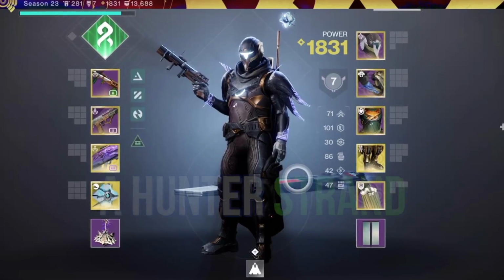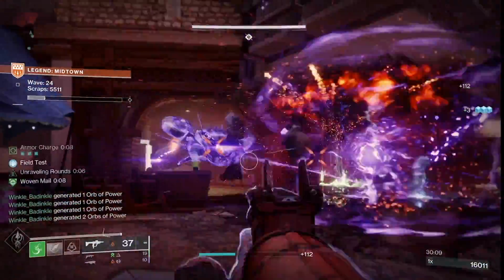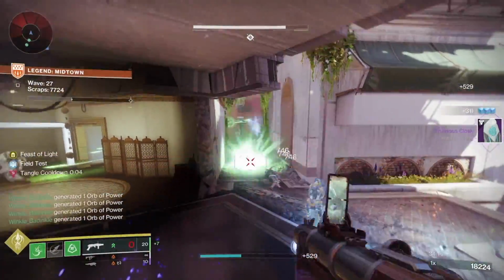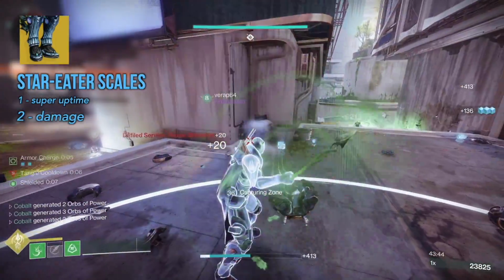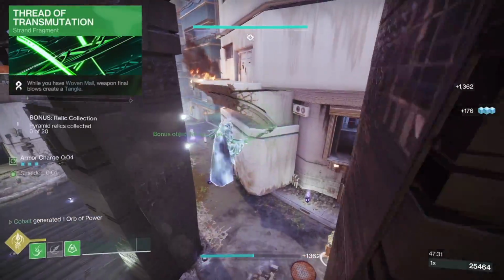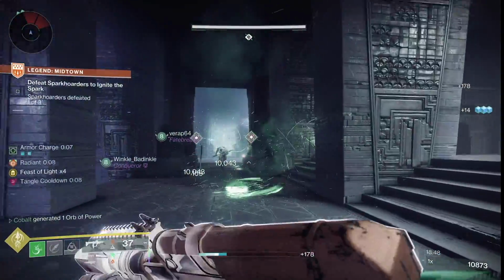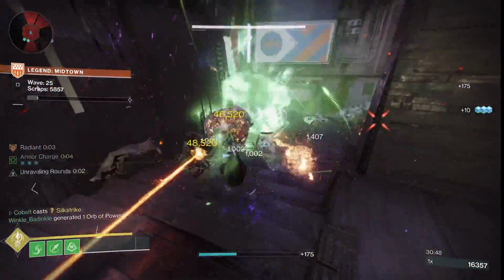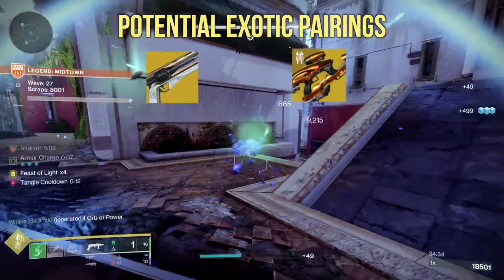This Strand Build does EVERYTHING! Hunter Onslaught Build - Destiny 2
DIM Link!

Come hang out with us on our Discord!

sub_confirmation=1

Equipment

Audio
- BEACN mic